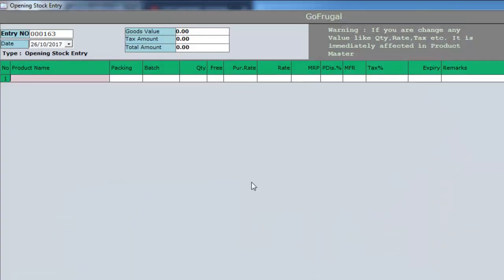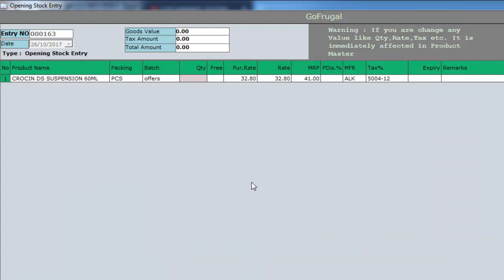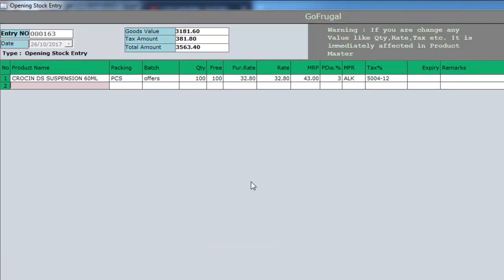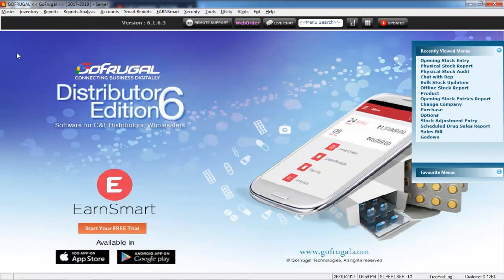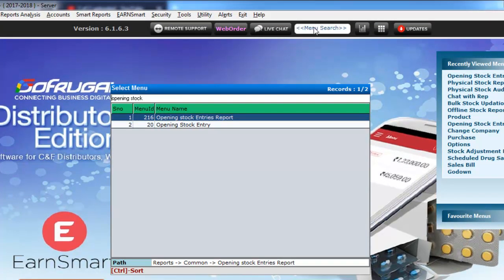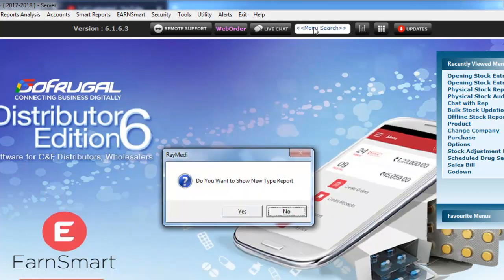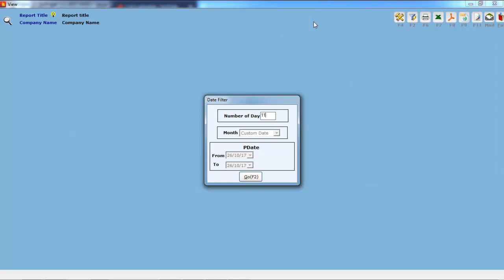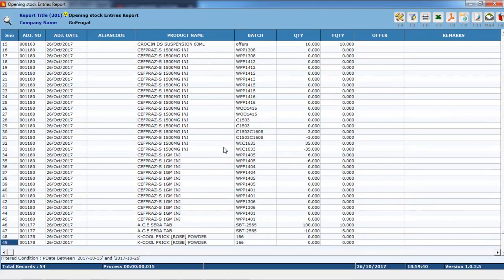GoFrugal DE6 - Opening Stock Entry & Report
For further queries, please come over to chat with us @ or raise a ticket via myGoFrugal app.